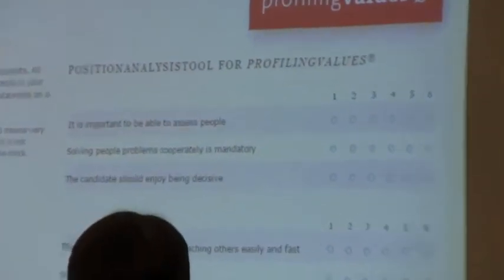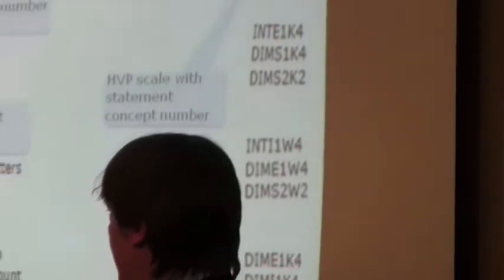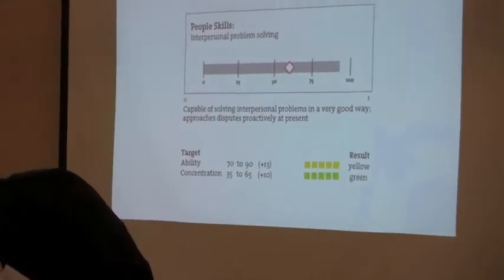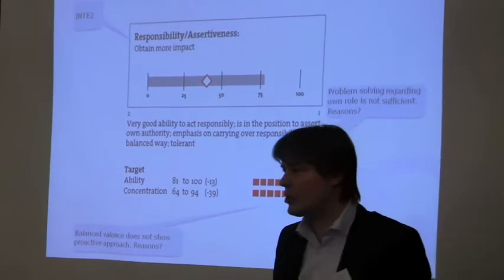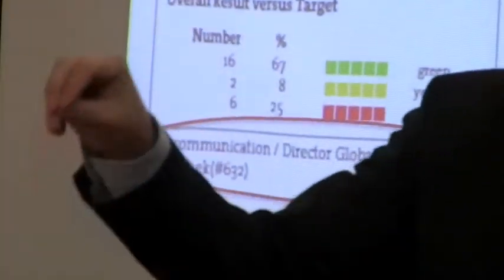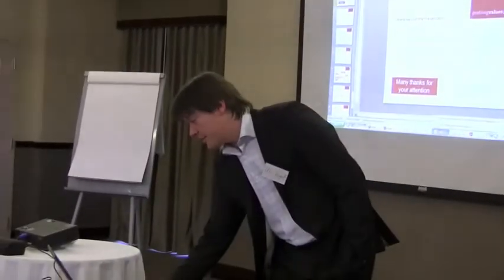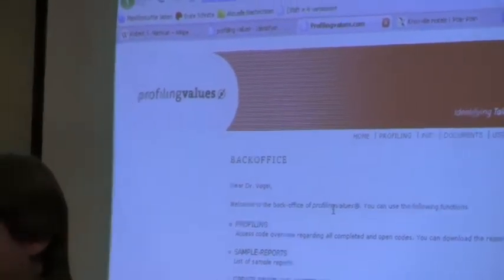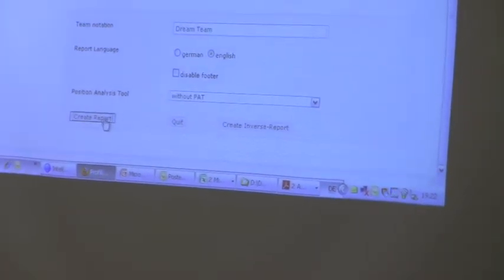ProfilingValues V12C (part 2 of 2)